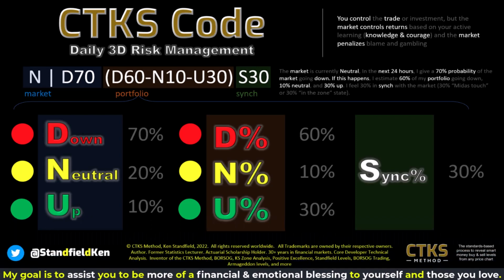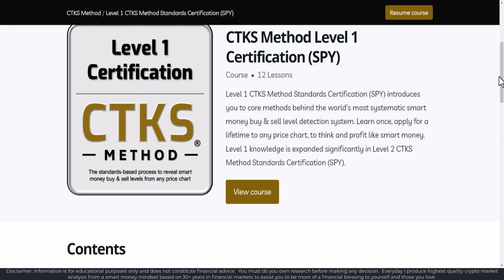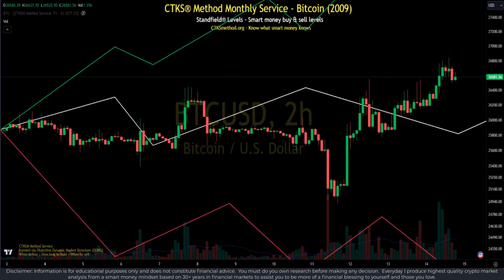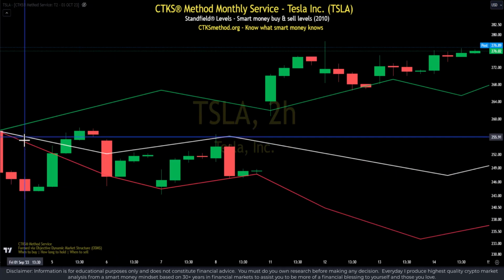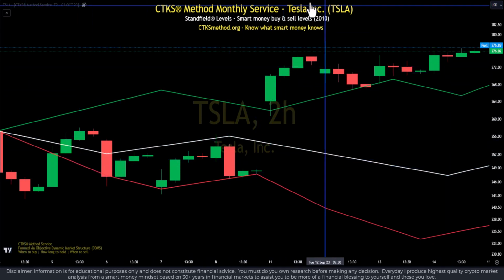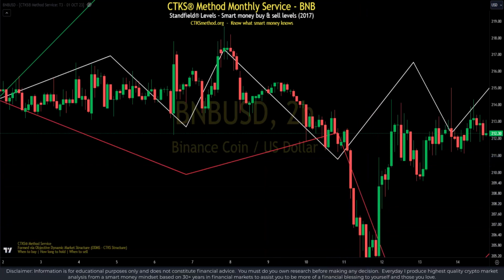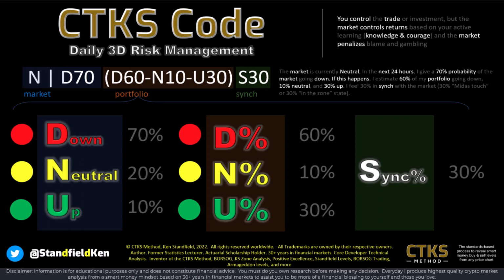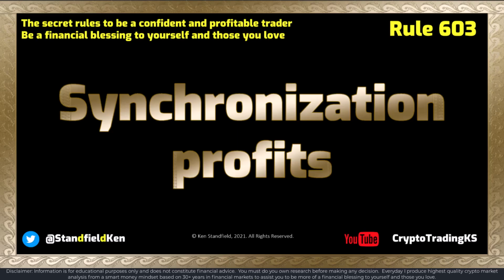1013 - Better Manage Risk - Applying 3D Risk Management to Stocks, Indices, FOREX, GOLD & Crypto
Synchronization is the key to profit inside financial markets.  As price moves in a wave it is always going up and down with the trend and against it, which desynchronizes investors and traders.  We'll do a deep dive on 3D Risk Management paths.  3D Risk Management, invented by Ken Standfield, will help you to better synchronize with the market and understand how charts move together, thereby assisting you in making more profitable investments and trades. [3D Risk Management on: SPX NASDAQ BTC GOLD SILVER US10Y TSLA SOL ETH BCH BNB ADA XRP LTC USDJPY USOIL AAPL EURUSD COPPER]

27 TradingView Indicators (for MUST-know charts across Stocks, Indices, FOREX, Crypto, and more) is just a click away if you want to know where smart money is buying and selling:

Traders and investors profit from financial markets by understanding market sentiment, understanding chart inter-dependencies, applying market rules, identifying patterns, assessing strengths/weaknesses, and having an opportunity-focused mindset (all of which lead to synchronization).  Understanding the directional movements of Tier 1 charts is vitally important as it sets the tone for markets.  We'll look at Tier 1's and then dig deeper into the crypto market to create more synchronization.

CTKS Method Standards Certified charting with world-leading expertise, so you don't have to. Secure your strictly limited FOUNDATION membership now:

Official CTKS NFT:
👉  KenFT:

🔗 Useful Links 🔗